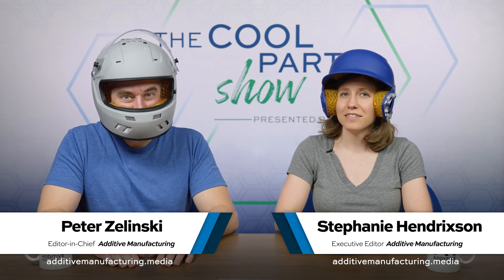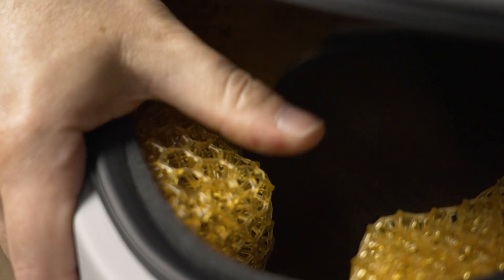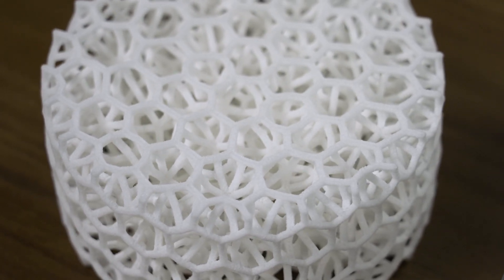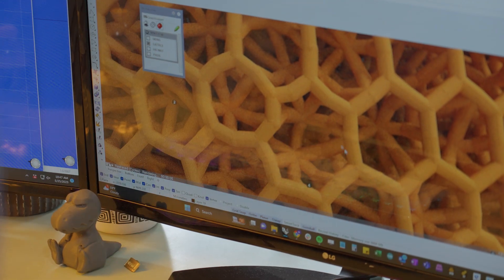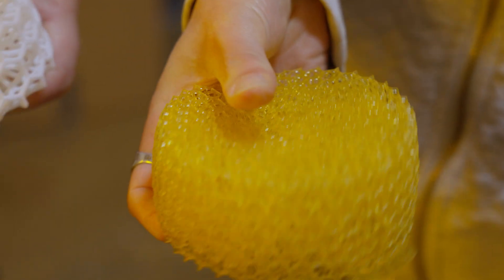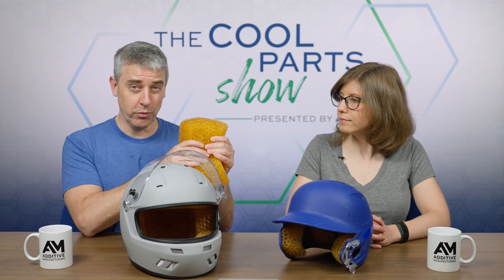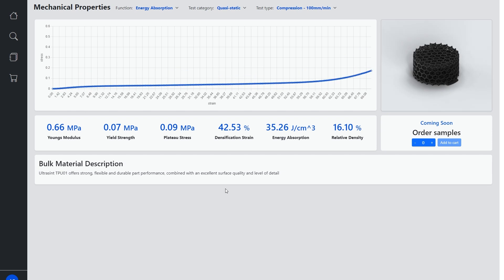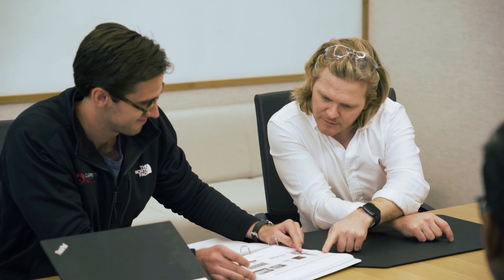3D Printed Lattices Replace Foam for Customized Helmet Padding | The Cool Parts Show #62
The springiness of foam is a material property employed for padding in protective helmets. But could a better, more precisely engineered springiness — that is, more carefully controlled compliance, elasticity and resilience — be achieved through geometry instead? The engineering firm General Lattice is realizing this possibility. The company is developing expertise in what it terms “digital materials”: engineered lattice forms made with various polymer 3D printing processes to realize specific mechanical properties that otherwise might be inherent to the material. One promising application is padding for helmets. To serve this need, General Lattice tailors lattice forms to the type of protection the helmet has to provide, whether that is for safety against a collision or against more concentrated impacts. Meanwhile, padding made via 3D printing in this way can also be customized to the wearer by designing from a scan of the head. We experienced this with digital-material helmet padding that was made from our personal scan data. Watch this episode of The Cool Parts Show to see, among other things, Pete and Stephanie getting their heads examined.

For *All Access* members: General Lattice’s Marek Moffett discusses designing lattice objects so outer surfaces are smooth.

NEW! JOIN THE COOL PARTS SHOW *ALL ACCESS*

Exclusive extras | Early access to new episodes | Behind-the-scenes content